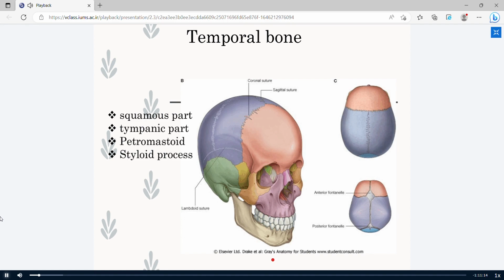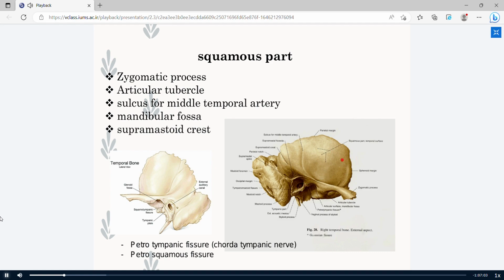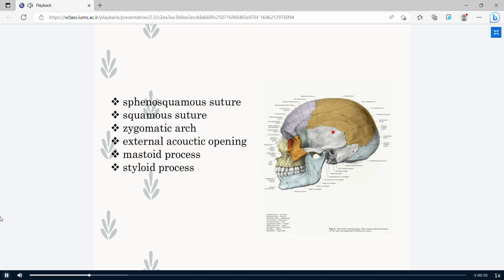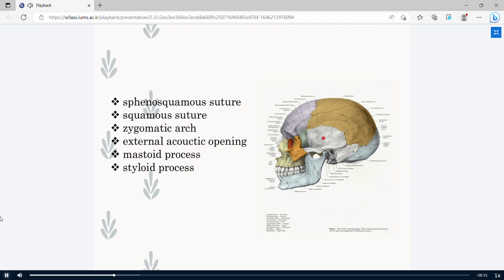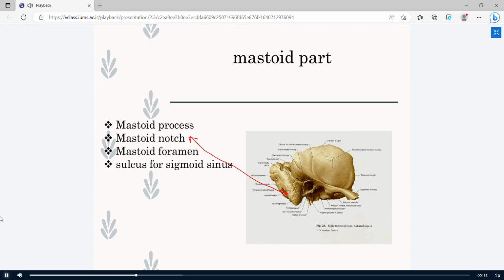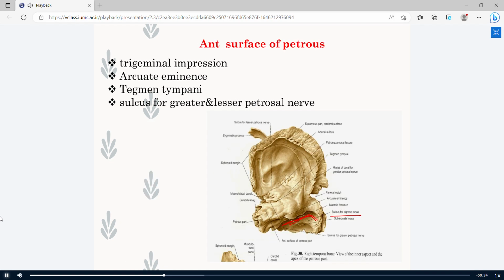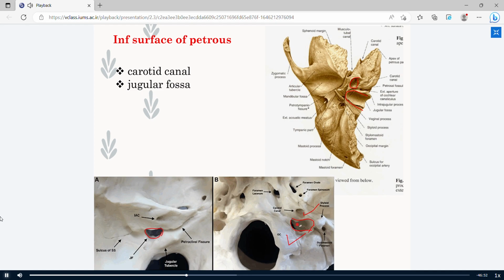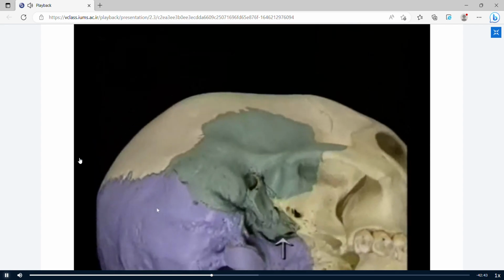عظام الجمجمة ٤